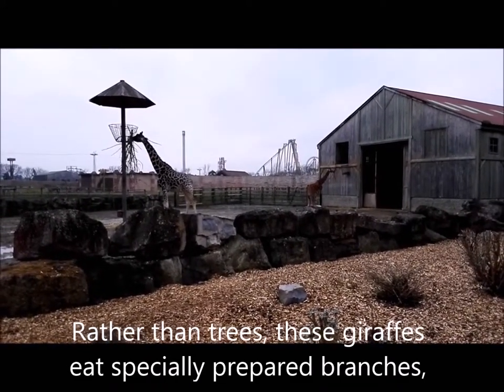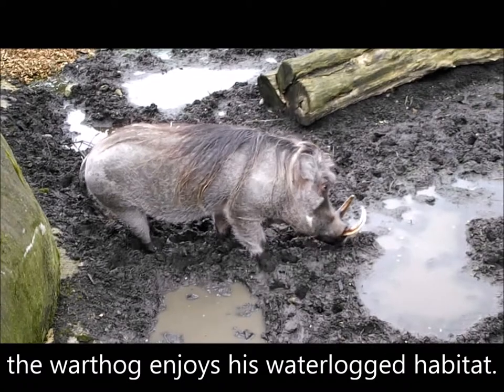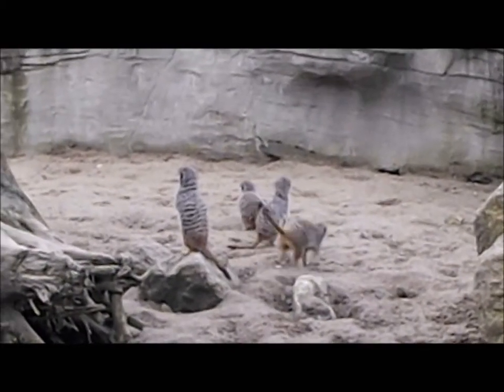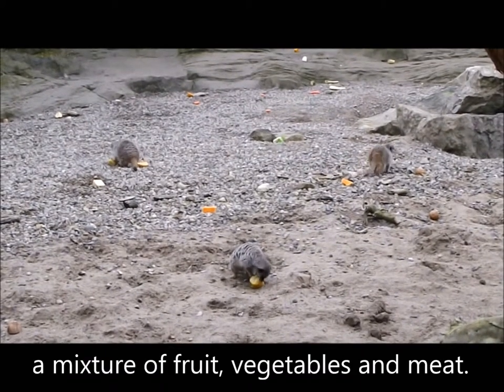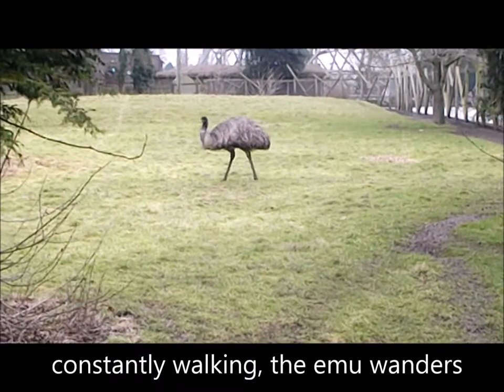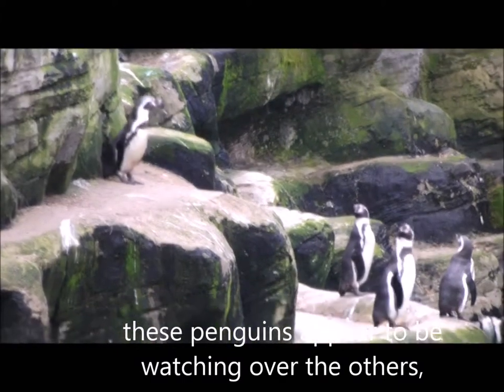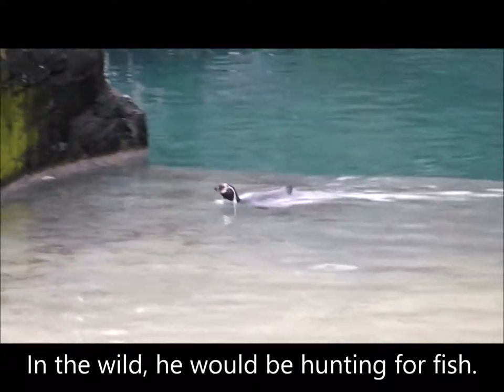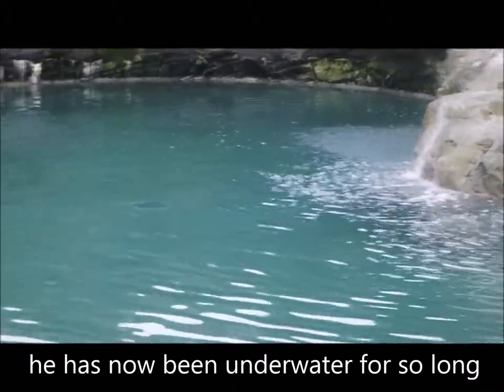Meerkat Nibbles, Penguin Swimming, Panda Play and Other Wildlife Animals (subtitles)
In this documentary, I narrate in a silly voice (in the style of Sir David Attenborough) with footage of the amazing animals I saw at Flamingoland Zoo last week.  All this footage was filmed at Flamingo Land in North Yorkshire.  I added subtitles.
There were Emus, Flamingoes, Giraffes, Kangaroos, Meerkats, Penguins, a Red Panda, a Warthog and the Warty Pigs.  The absolute highlight was the meerkat feeding time.
Sorry about the background noise - my camera doesn't do silent recording so it picked up everything at the zoo.
I'm doing a second film showing a more cute 'n' fluffy aspect of the day out.